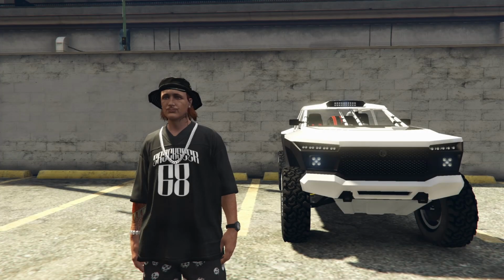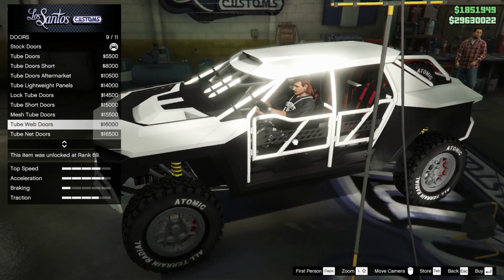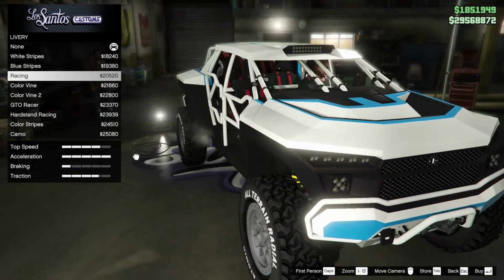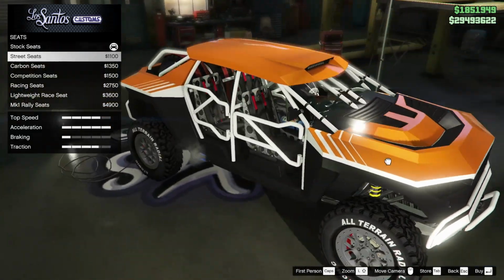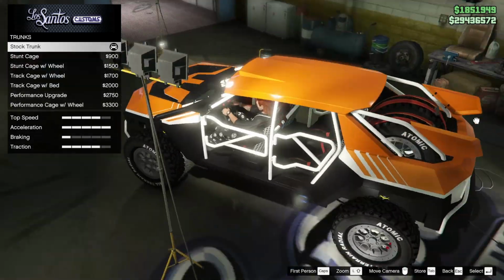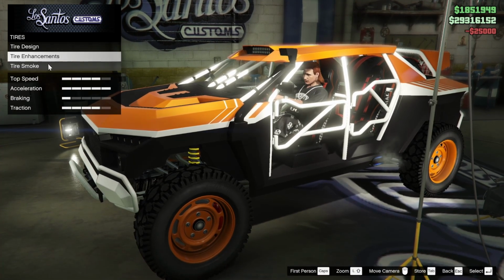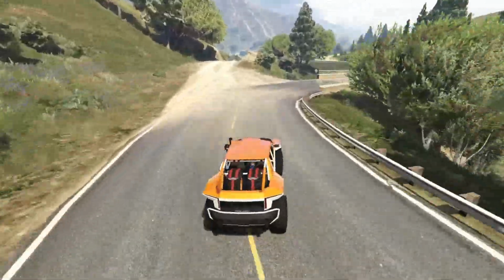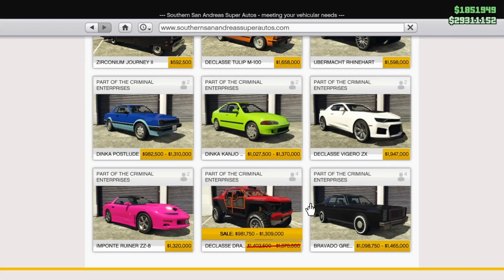ASIIMOV BUILD - Declasse Draugur Customization & Review | GTA Online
Today we customize the Declasse Draugur in GTA Online. Enjoy :D.

0:00 Customization
5:43 Sound Test
6:13 Performance Review
7:37 Price/Worth it?